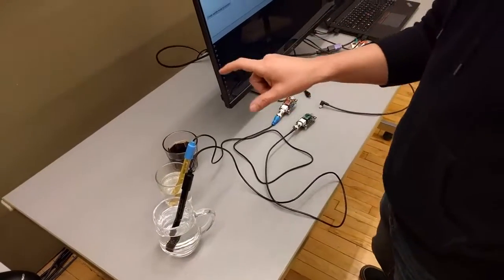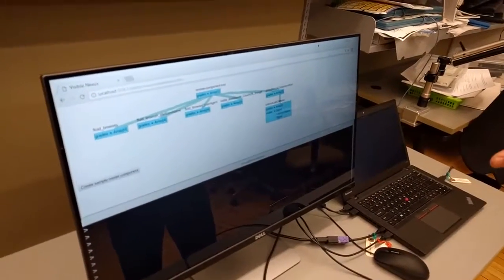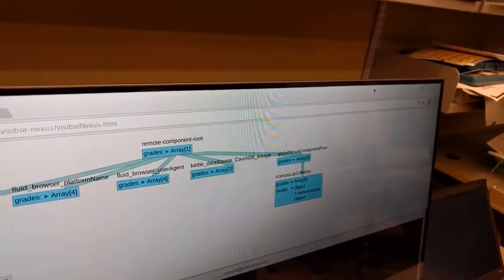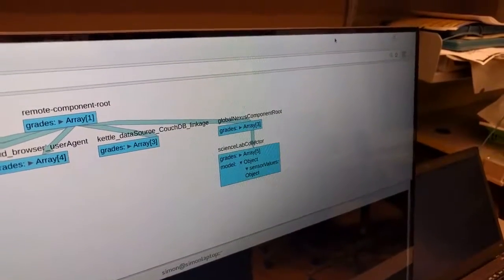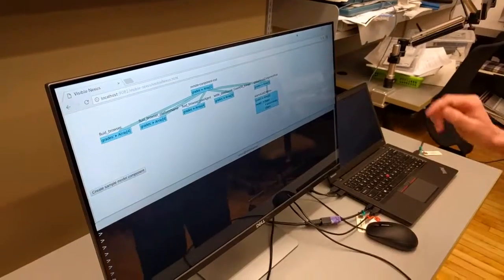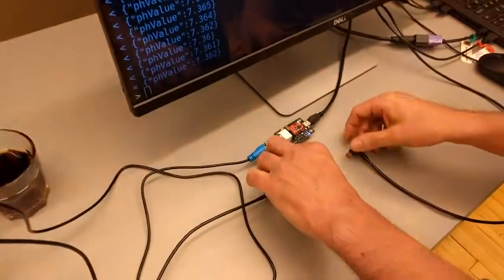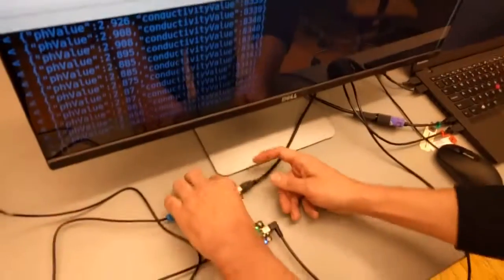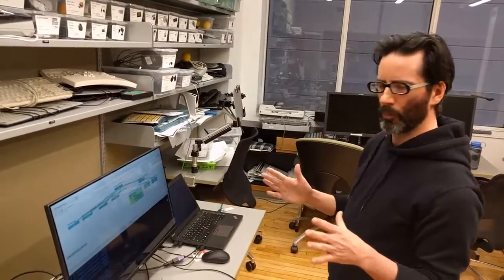Nexus Science Lab Final Version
Simon Bates from the Inclusive Design Research Centre at OCAD University provides a brief update on recent development work on the Nexus.